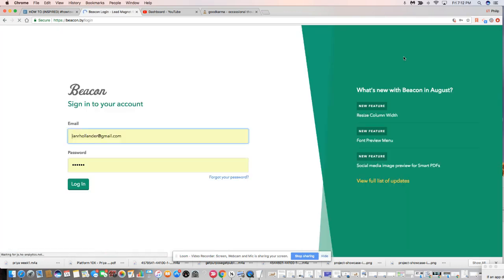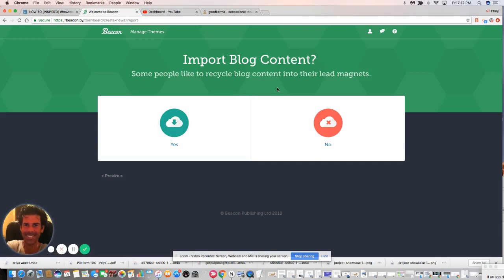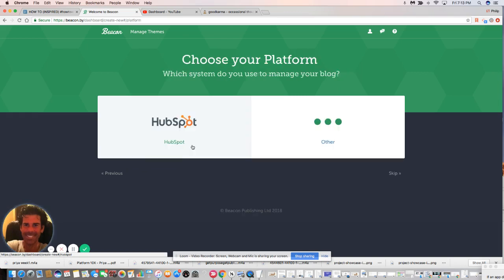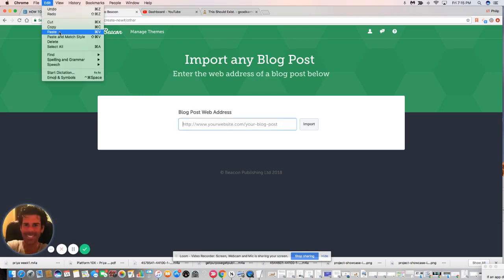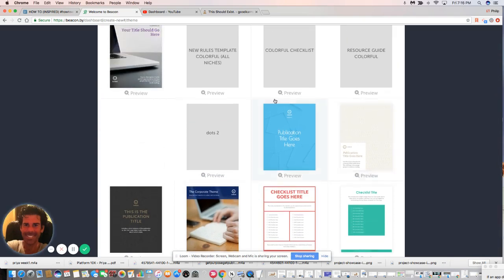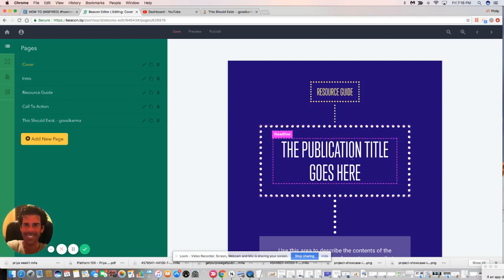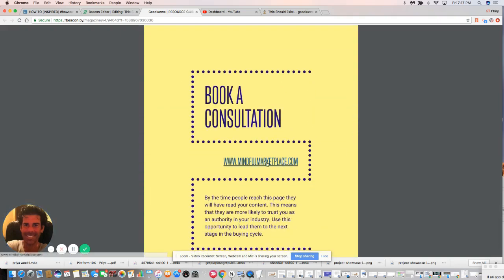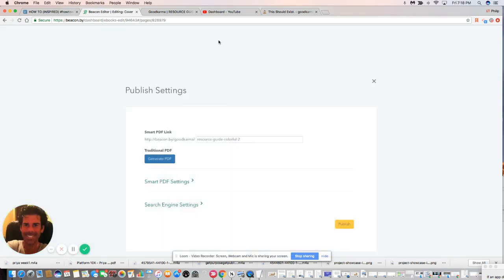How to Create a Lead Magnet for Your Clients (Platform 10X for Digital Media Brands)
Are you building a digital media brand? Launching a directory, a listing site or web community?  Download 10 + hours of free PDF's, audios, videos, blueprints and swipe files,